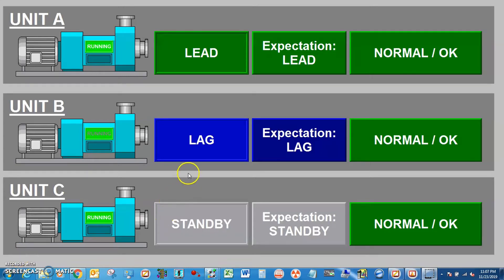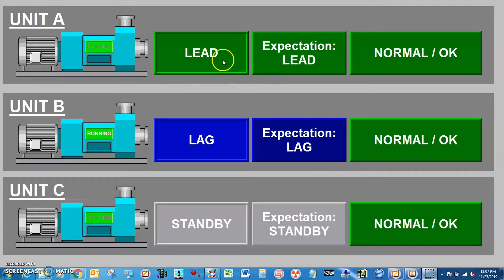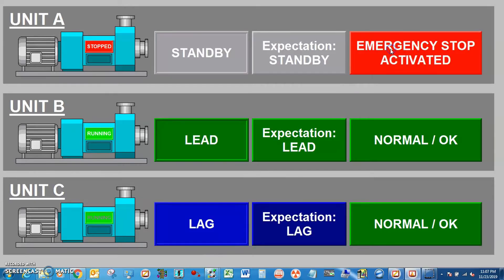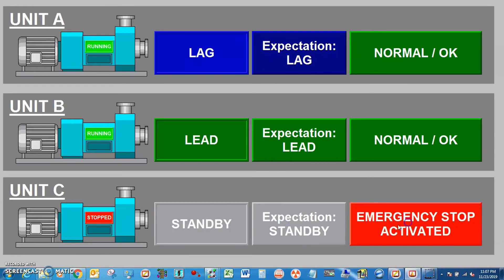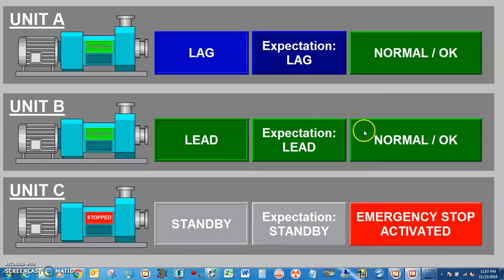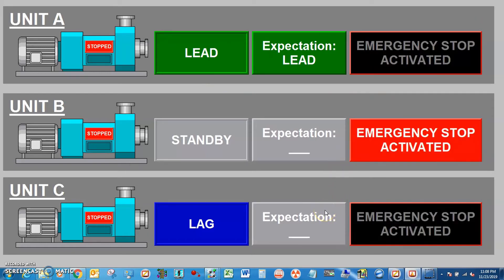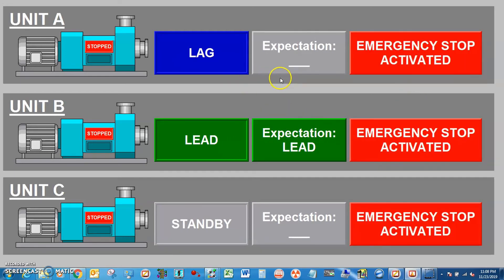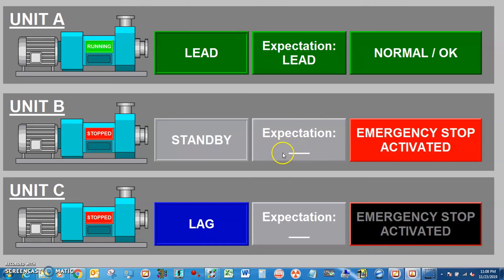Automation Control Lead/Lag/Standby Configuration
Below is the link to download my AOI for the full lead-lag-standby logic. The AOI can do much more than what this video shows about lead-lad-standby.

Mode: 2 = Lead; 1 = Lag; 0 = Standby.
HMI_Comp_A_Mode, HMI_Comp_B_Mode, HMI_Comp_C_Mode.